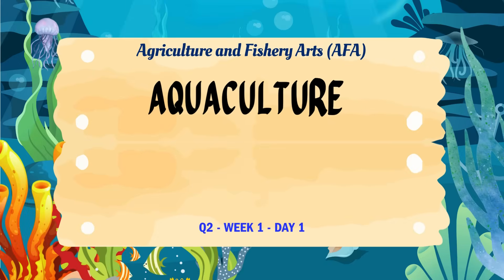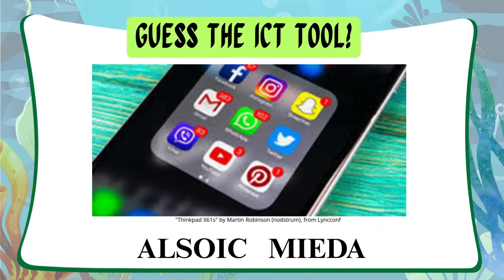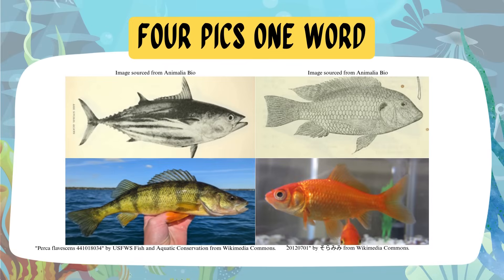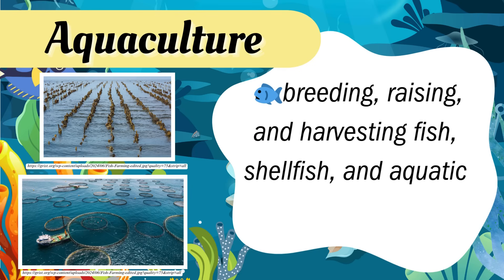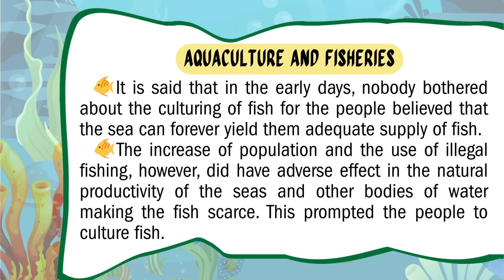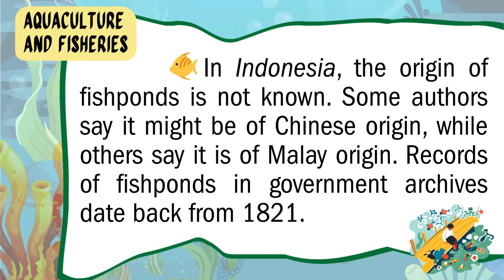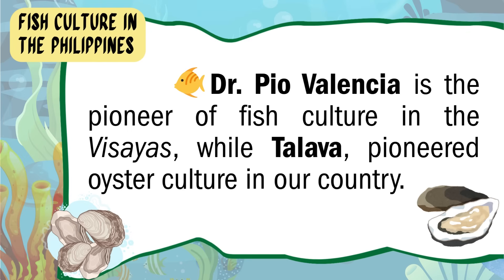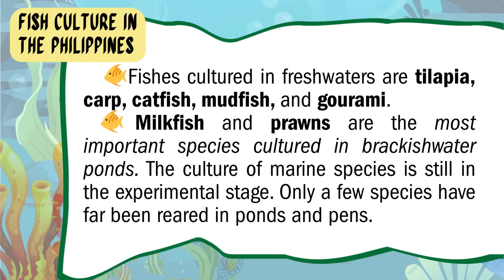TLE 8 QUARTER 2 WEEK 1 DAY 1 Aquaculture and Fisheries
AGRICULTURE AND FISHERY ARTS (AFA)

Aquaculture and Fisheries
Brief background of aquaculture
Fish Culture in the Philippines
Types of Aquaculture Systems